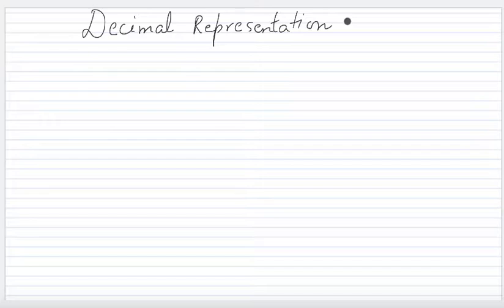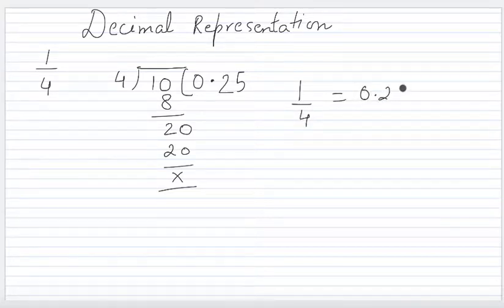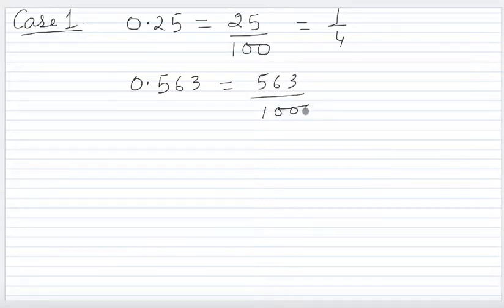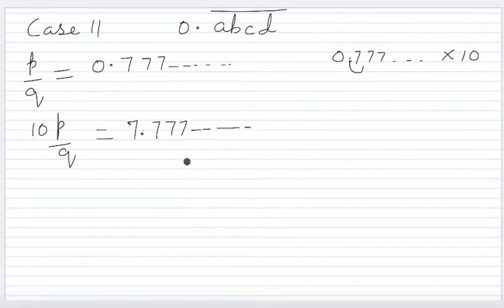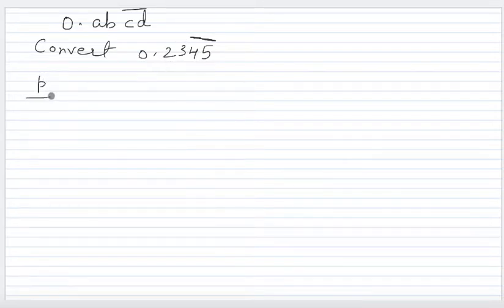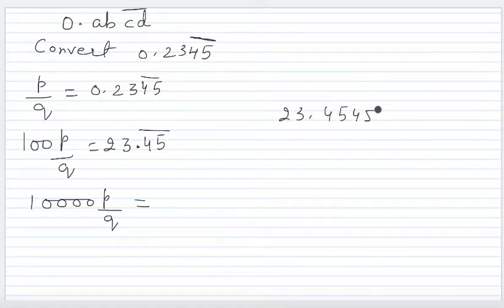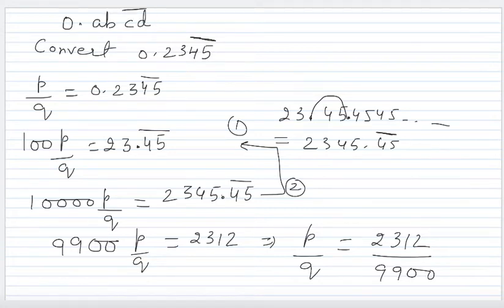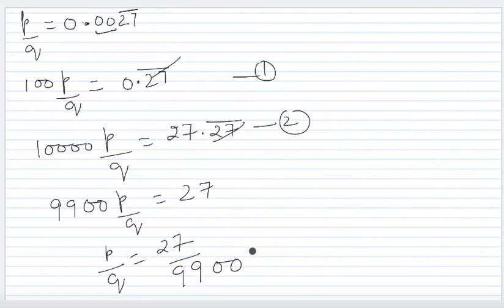Decimal Representation of Rational Numbers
How to convert terminating and non terminating decimals as Rational Numbers